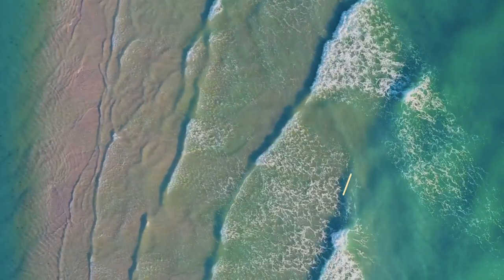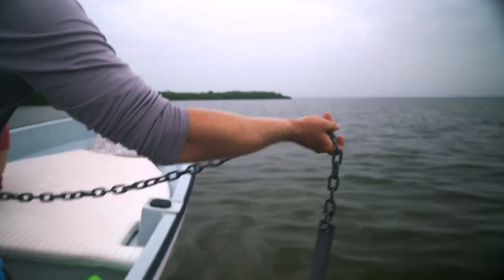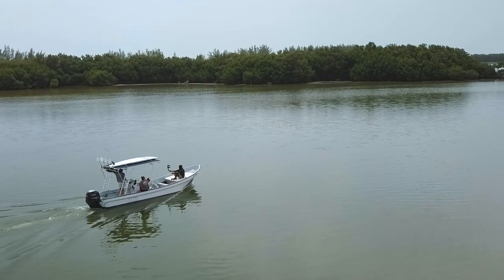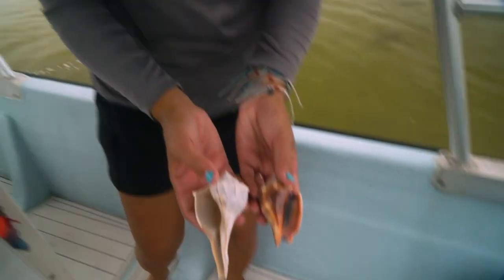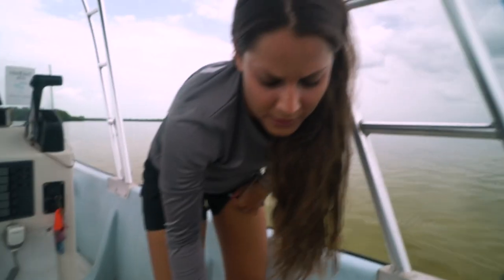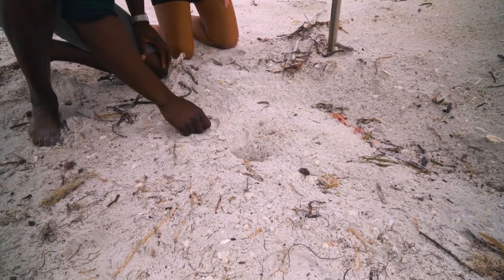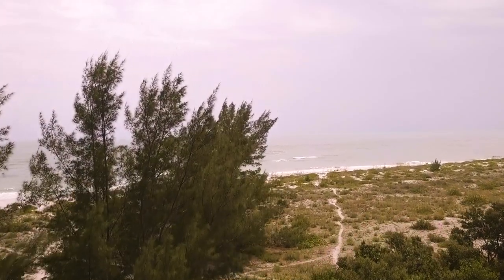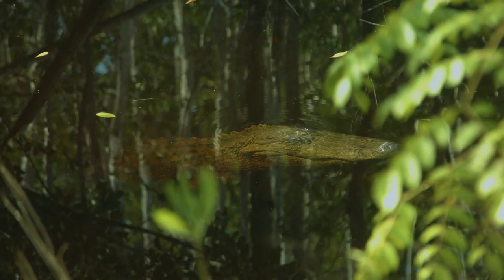Wanderlust's ultimate guide to the wildlife of Florida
Wanderlust sent TV presenter Patrick Aryee and videographer Ben Harris to Fort Myers and Sanibel in Florida. Here's what they discovered...

Florida makes a great wildlife destination with Atlantic bottlenose dolphins, Loggerhead sea turtles nesting on the beaches, and then the star of the show, the Manatee or sea cow.

Keeping warm is key to a manatee, with hypothermia being a major cause of death. They move up the creeks and small streams in winter time where the water can be 10-15 degrees warmer.

Fort Myers and south-west Florida is home to one of the highest concentrations of bottlenose dolphins. Pine Island Sound is part of many pods range, so you have a great chance of seeing them out on the water.

The beaches of Fort Myers and Sanibel in Florida, form a significant nesting ground for Loggerhead Turtles. Conservation methods in use, include screening the nest to stop racoons and coyotes from digging up the turtle eggs. Turtle eggs hatch usually 60 days after being laid but it depends on temperature and humidity. Turtle odds are 1 in a 1000 of being growing old enough to breed 20-30 years later.

Bird watching is a major attraction of Fort Myers and Sanibel, with raptors such as Osprey and a huge range of waders and sea birds as well. You can also see Egrets and Pelicans fishing.